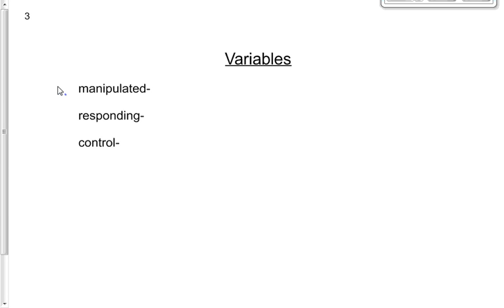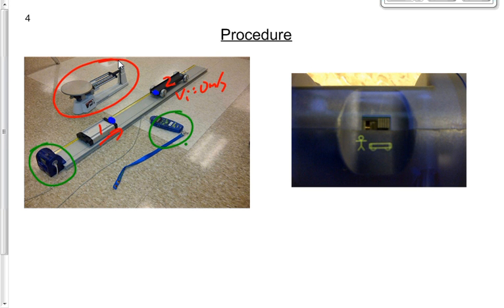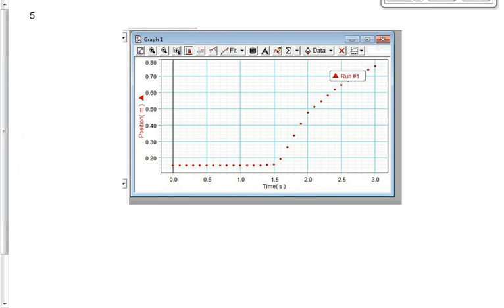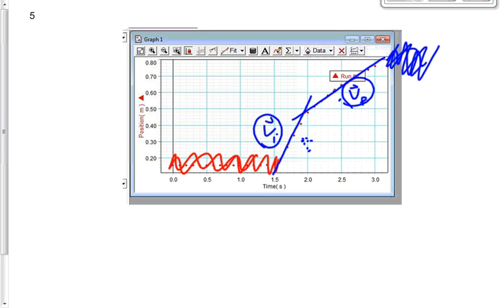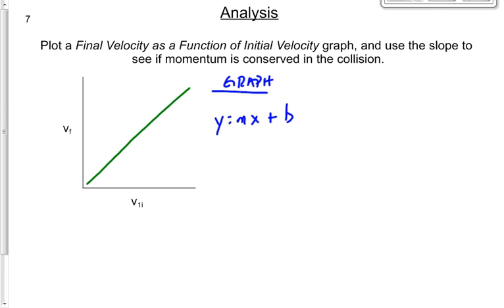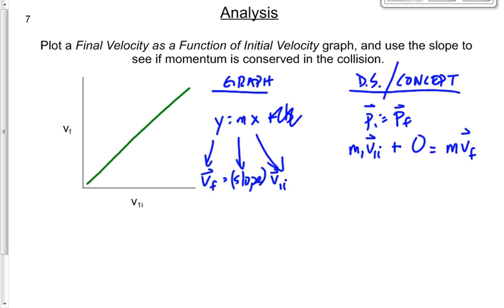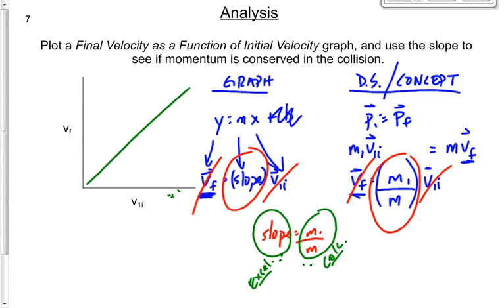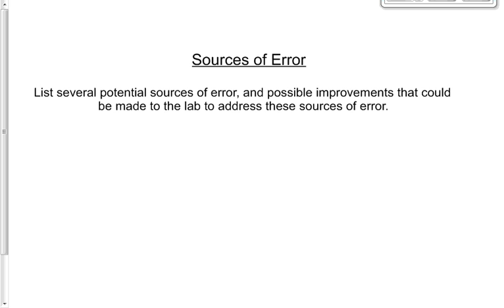(110-14S) Conservation of Momentum Lab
Description of the conservation of momentum lab performed in class.  Sample data will be posted tomorrow, and tomorrow's podcast will describe the analysis of the data using Microsoft Excel.